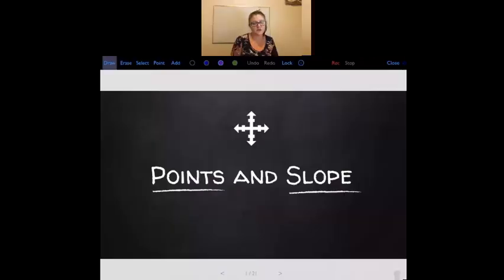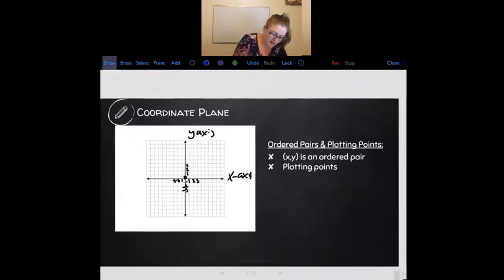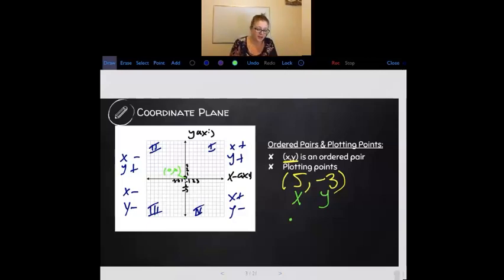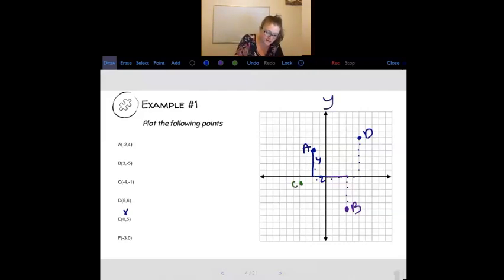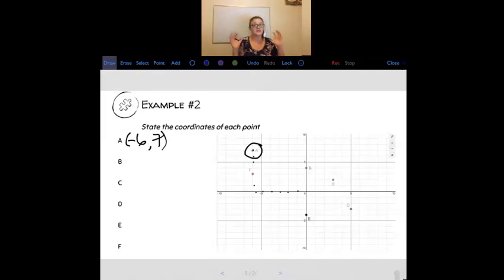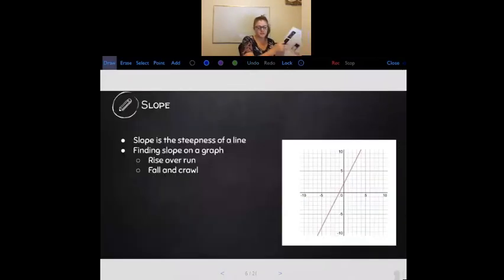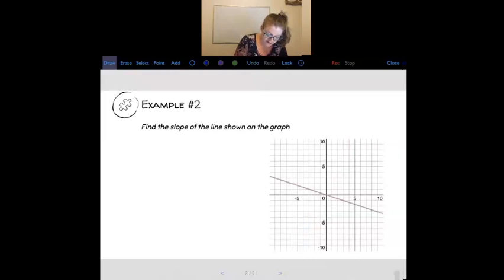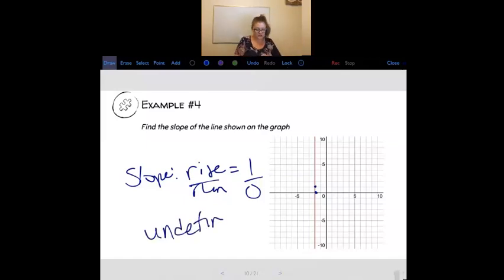Point and Slope pt 1